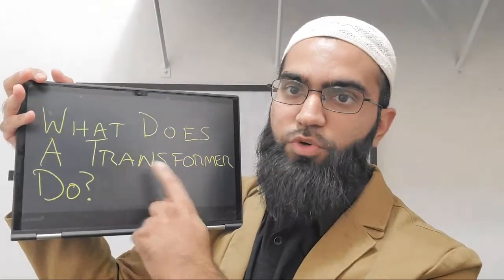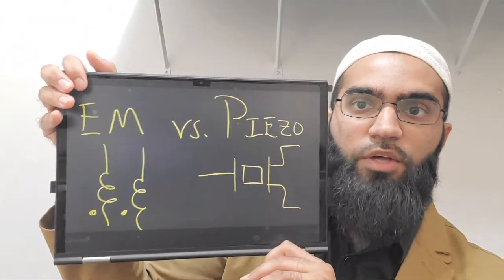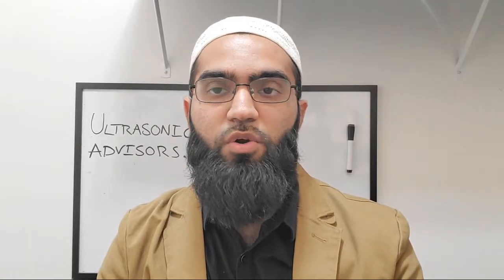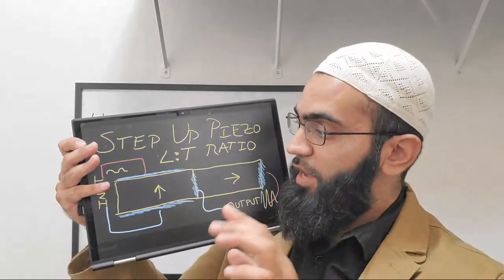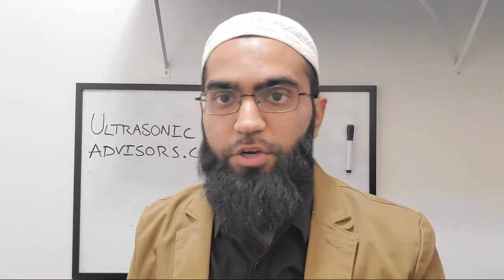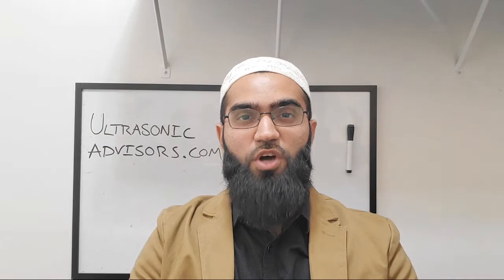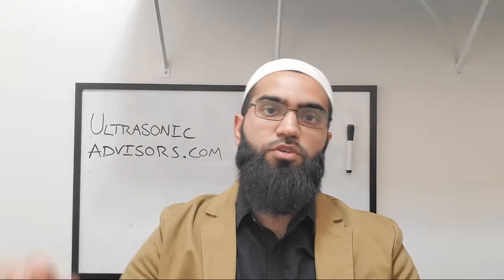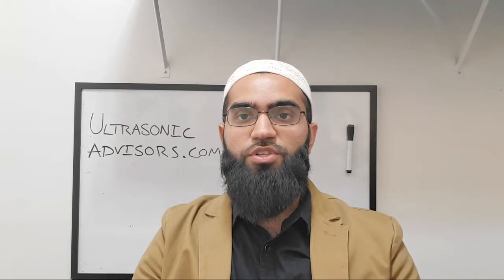Piezo SHOCK Show #17: How does a piezoelectric transformer work?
Piezoelectric transformers are cool - they convert electrical signals to mechanical strain and back to electrical signals. They are utilized for both step up and step down applications. They really outshine EM transformers in applications where small size is a big deal. Watch the video to learn more!

- My guide to the top three challenges in ultrasonic transducer development
- The summary of each video and an update when the episodes are released